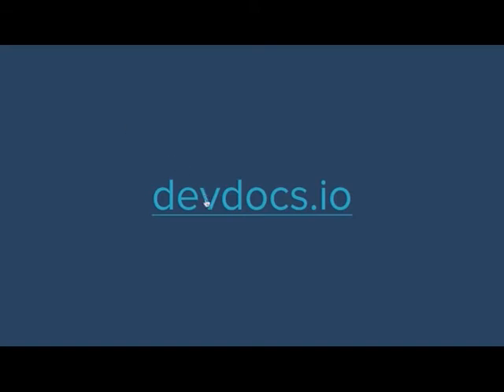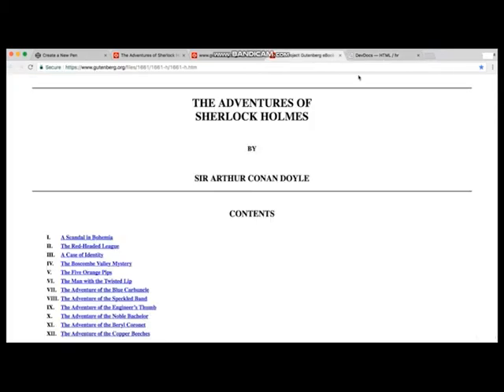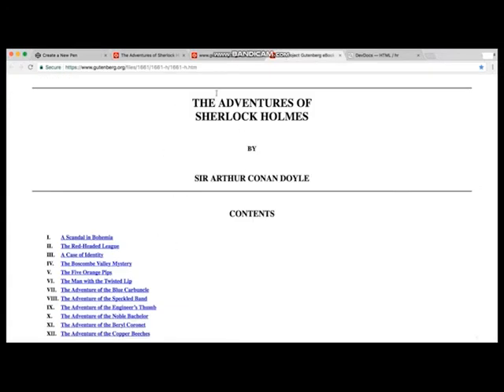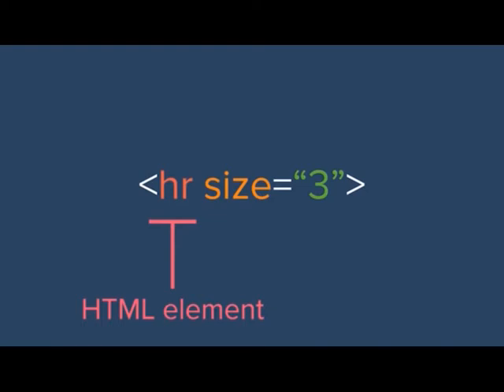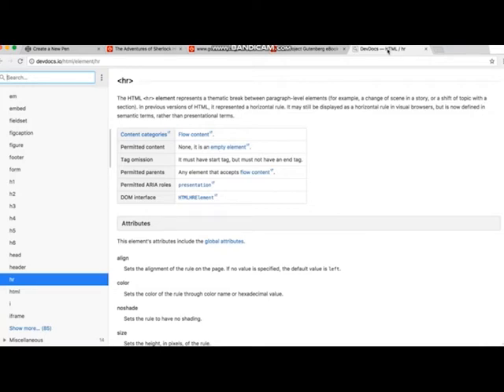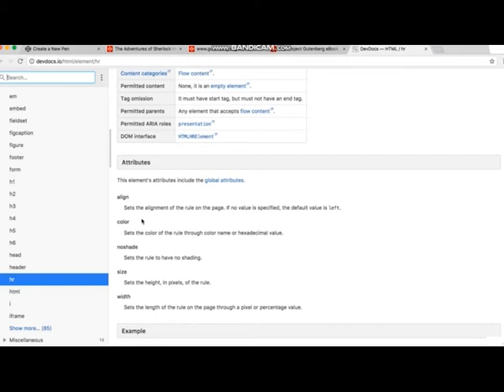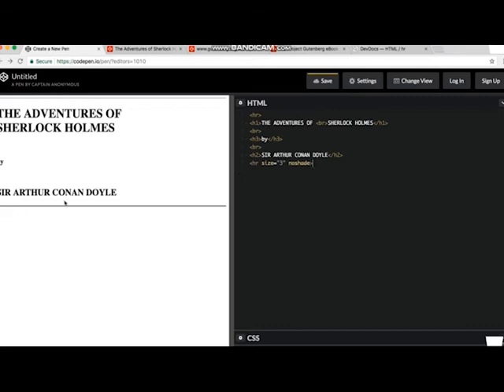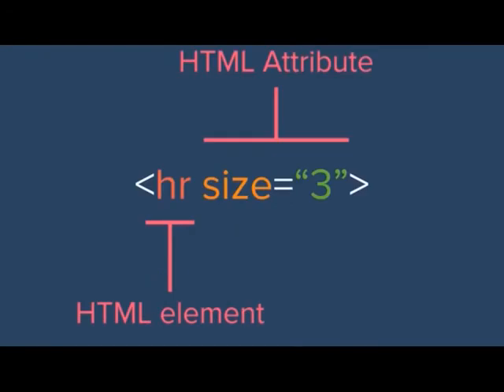Web Development series|#2|Anatomy of HTML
sorry for the video quality...